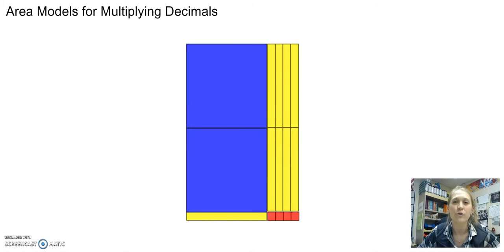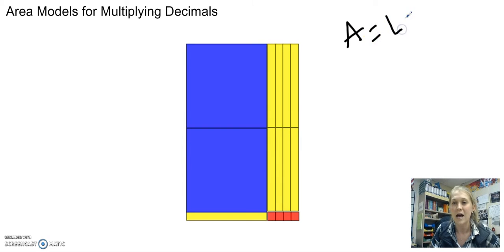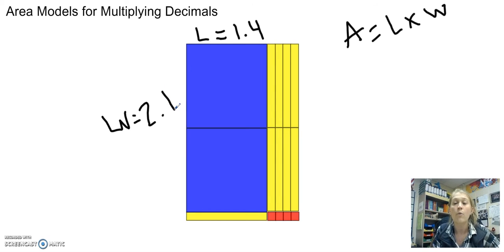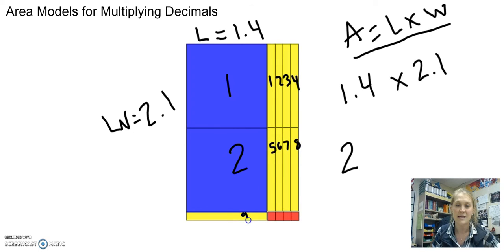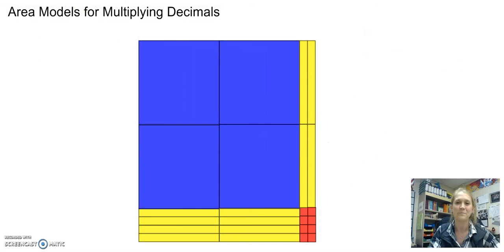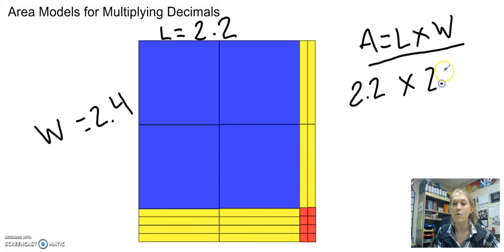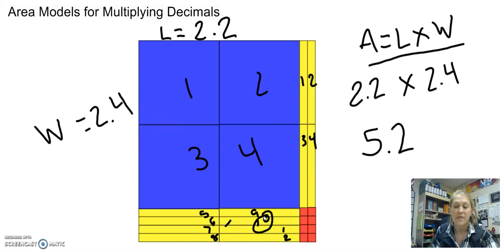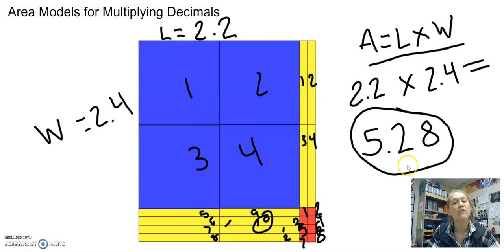Area Models Rapid Review Video